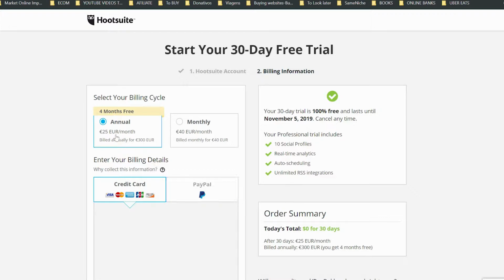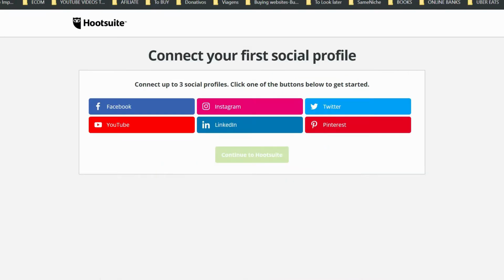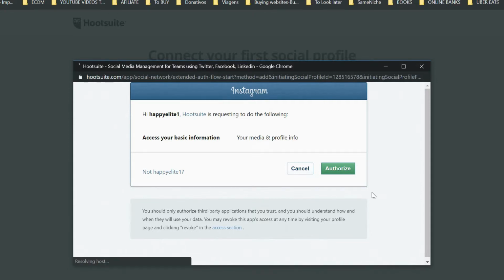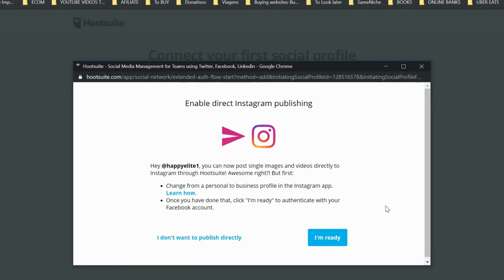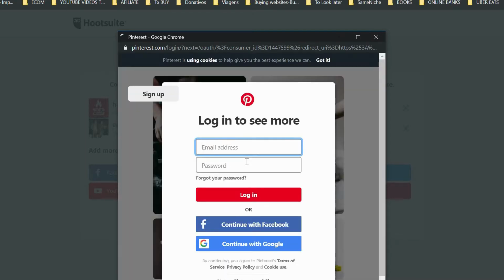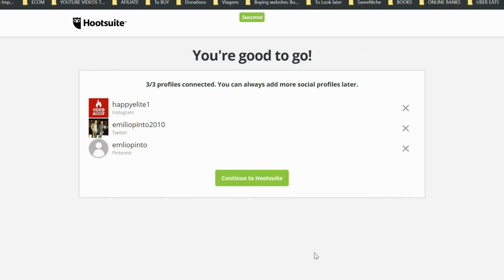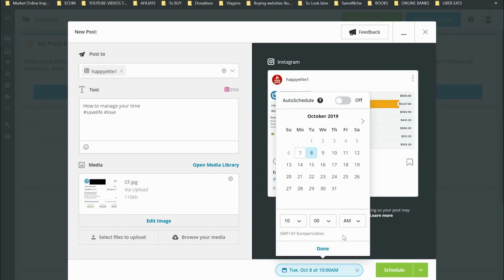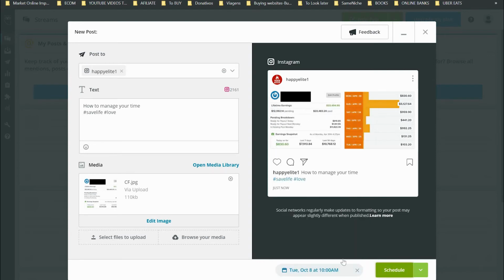How to use Hootsuite in Under 10 minutes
Free book: Building Your Online Business On Today's Internet [No email required]

How to use Hootsuite in under 10 minutes - how to use Hootsuite in under 10 minutes. In this video, I show you how to set up and use your Hootsuite account to save time managing your social media while growing your business...

Hootsuite is a social media marketing tool that helps you to manage your social media accounts from Fb, Instagram, Youtube, Twitter, and many others. In addition, you can also consider using the Hootsuite free plan in case you have less than 3 accounts.

This is the second video of this training and the first one was like a Hootsuite trailer, that we went through many concepts from login to Hootsuite to posts.

So, in this video, we focused more on using Hootsuite with Instagram, how to schedule a post and other aspects.

We have more to cover in the next video. In my opinion, Hootsuite is the best platform.